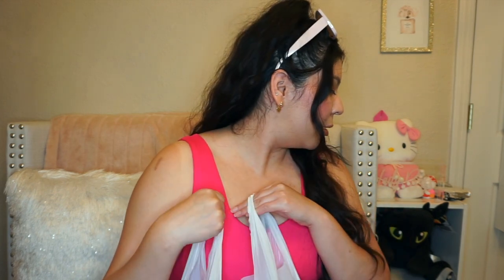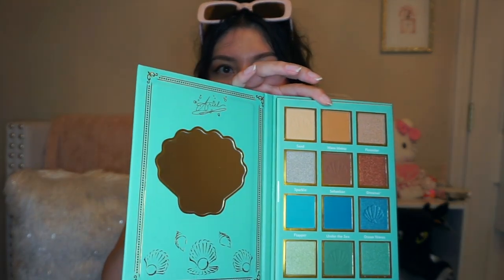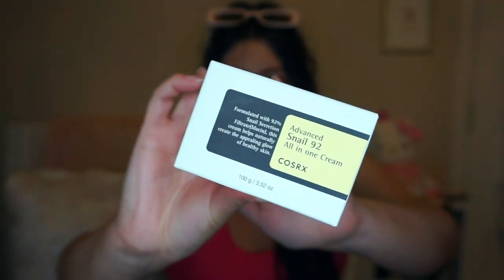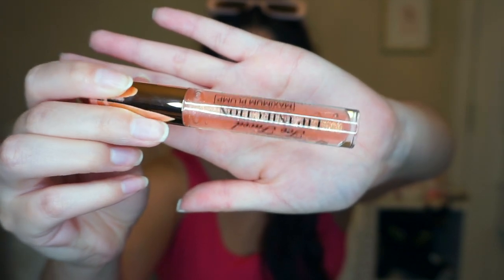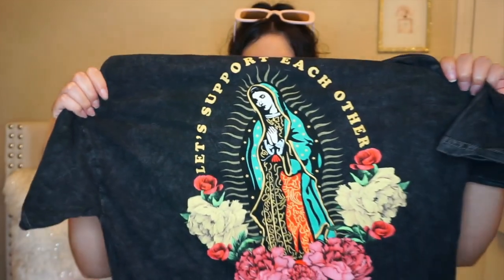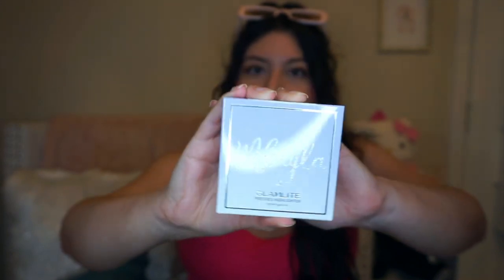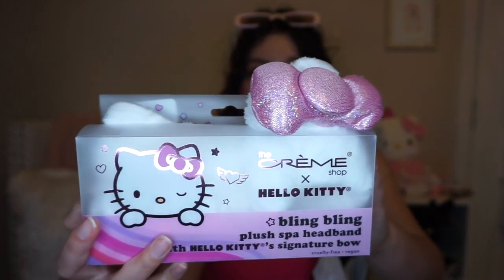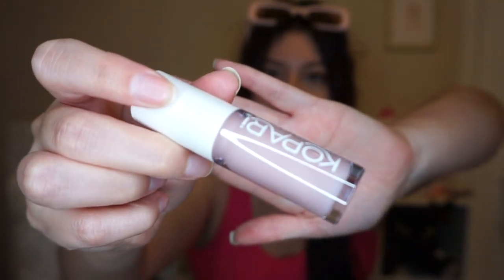Huge Girly Haul + Perfume Review | TJ Maxx | Marshalls | Ross